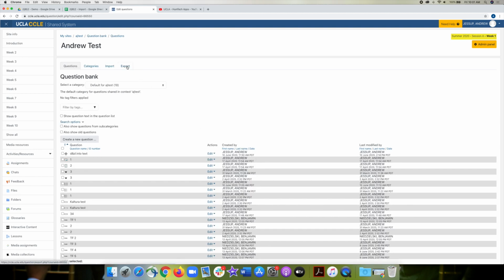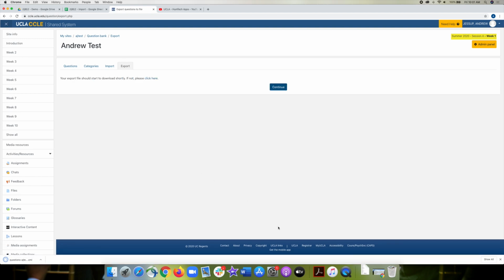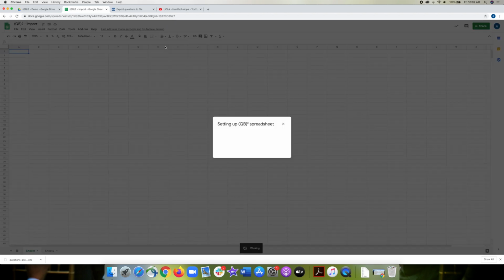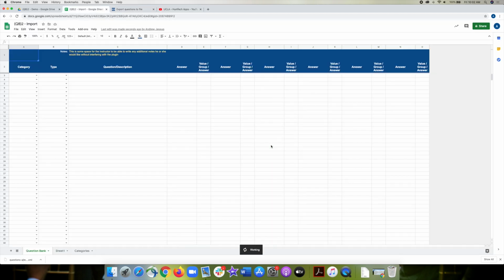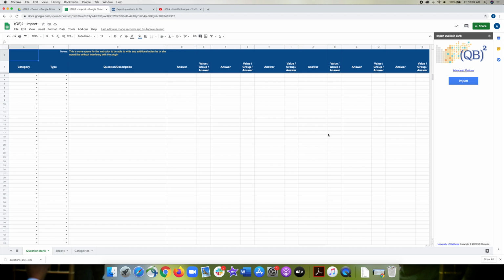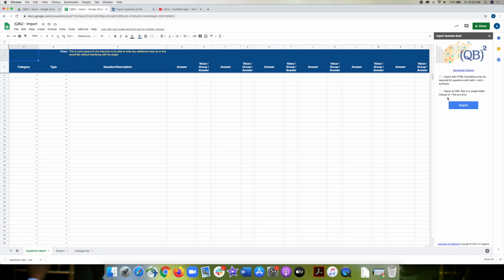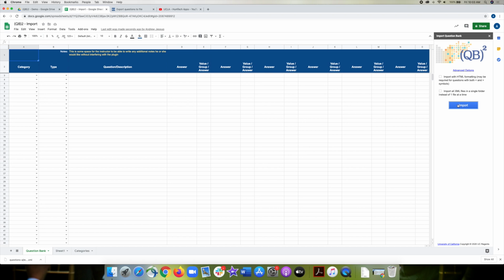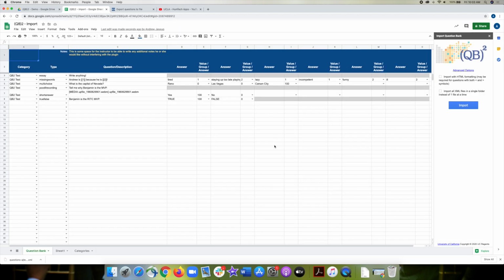(QB)² - Export from Moodle, import into (QB)²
This instructional video shows you how to export a question bank from Moodle and import them into (QB)² .

(QB)², or the “Question Bank Quick Builder,” is a free Google Sheet Add-on created to reduce the labor for instructors creating digital course materials. The instructor can write their questions and answers in plain text, all visible and editable on a single page. (QB)² transforms this content to an XML document, which the instructor can easily import into the Moodle Question Bank.